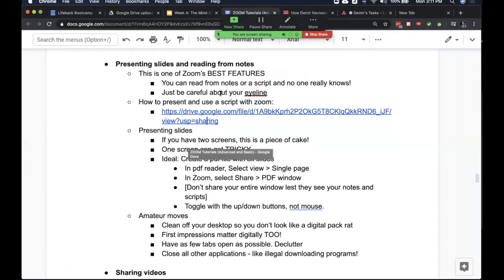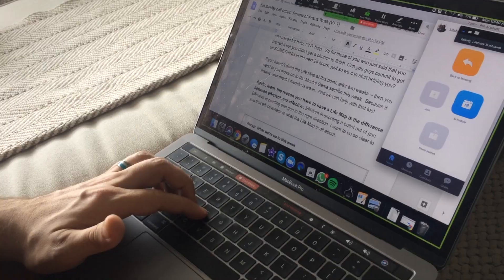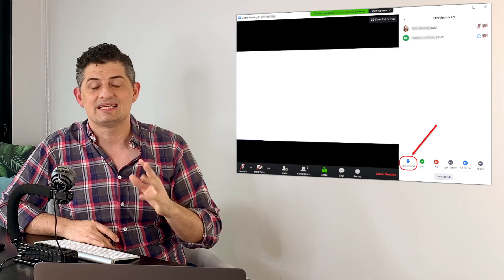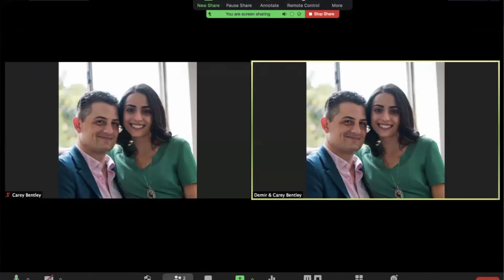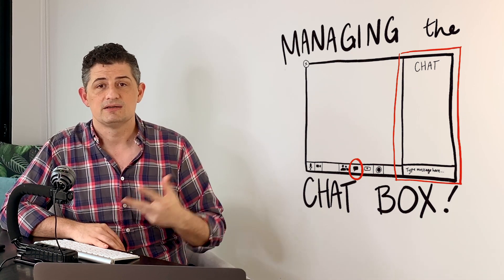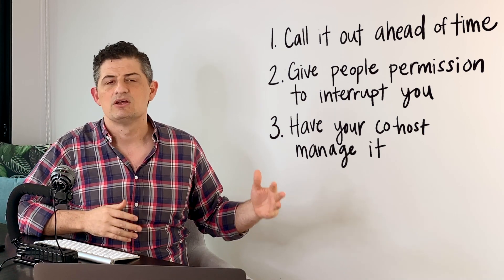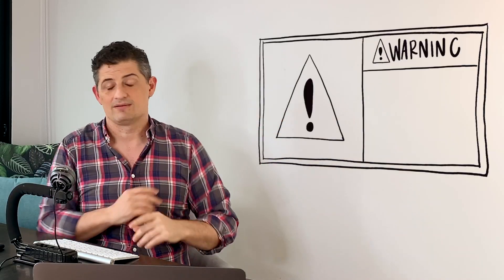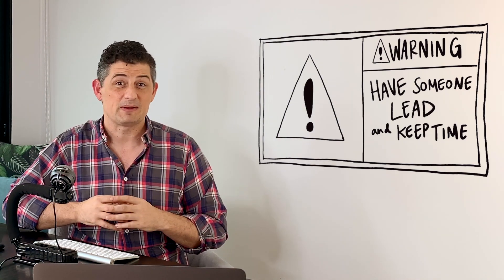Advanced Zoom Training [PART 3]: Presenting Your Material & Group Facilitation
This is the LAST video in the Advanced Zoom Trainings series! In this video, Demir talks about how to seamlessly present your materials in Zoom & how to facilitate groups of 6 or more people with ease.

Time stamps:
0:00 - Introduction
0:19 - Section 4: Presenting slides and reading from notes
0:43 - Displaying slides while reading a script
2:00 - Making a first impression
2:45 - Section 5: Facilitating groups, discussions, and breakouts
3:23 - Controlling the mic
4:22 - Co-hosts are key!
5:25 - The chat box
6:22 - Breakout rooms
7:33 - Key uses of breakout rooms
8:59 - Warnings about breakout rooms
9:37 - Final thoughts on this entire series